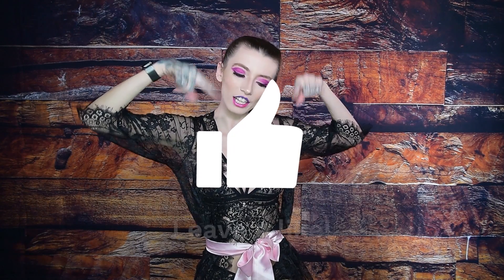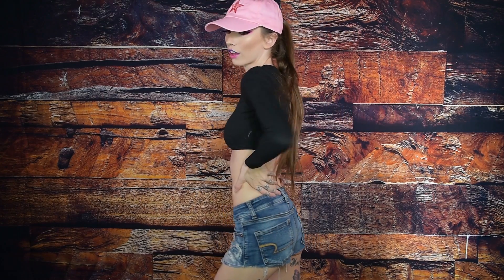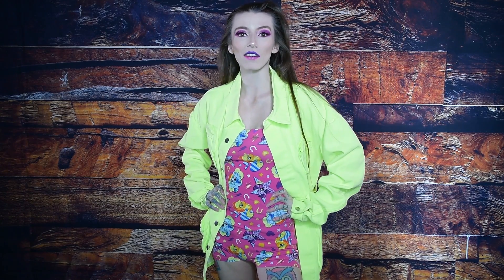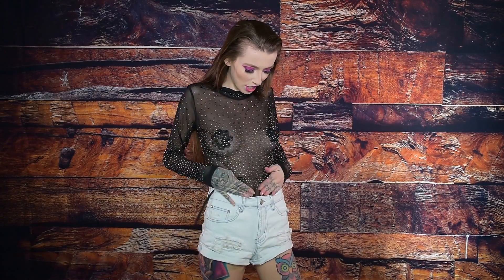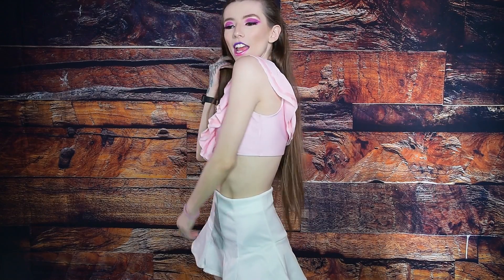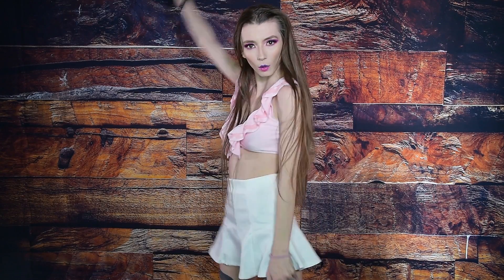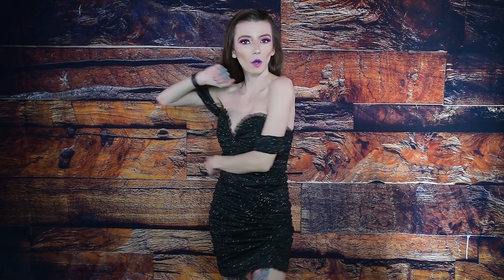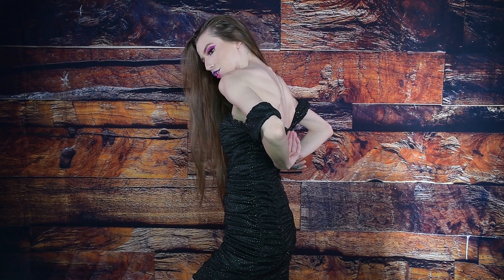February Lookbook + Valentines day outftit!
Hey babes! I have a new weeks lookbook out of all the outfits i will be wearing over the next week plus a look at my valentines day outfit and lingerie!

Let me know which one is your favorite in the comments as well as your V-Day plans!

wishlists :

Boohoo.

XoXo
Krystal Ann